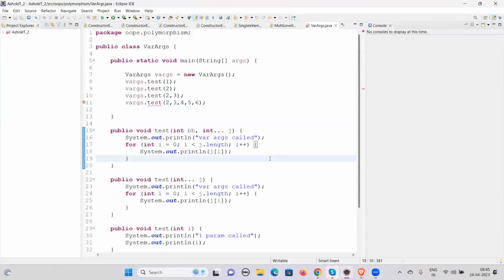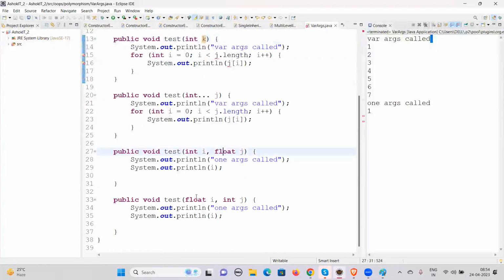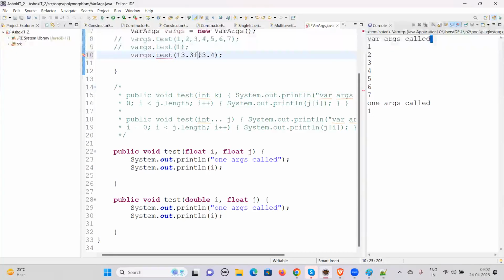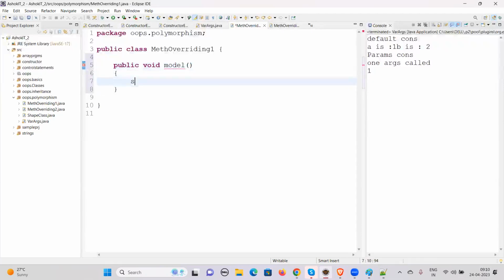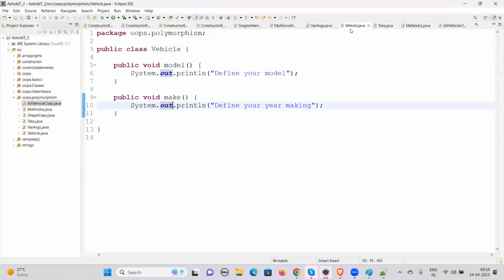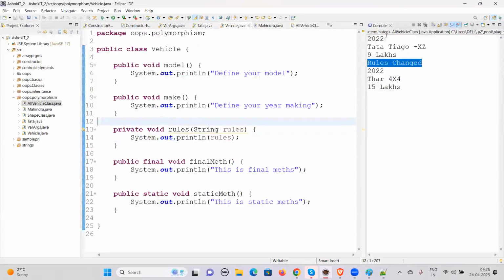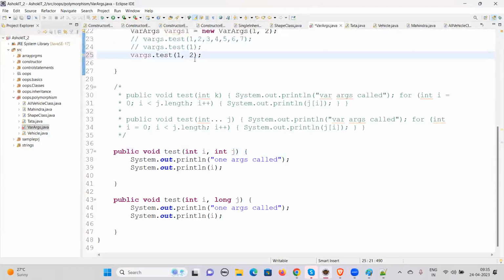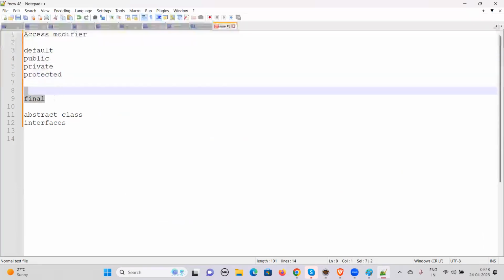Manual Automation testing Session 32